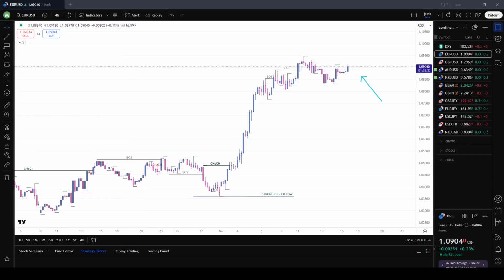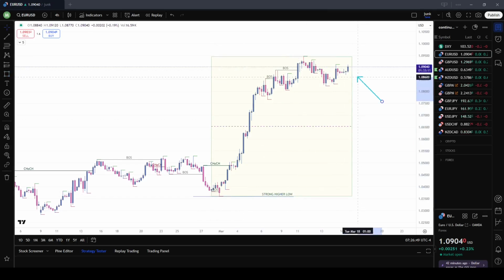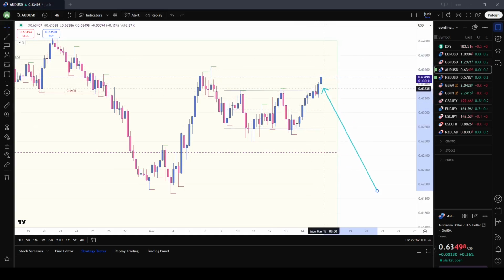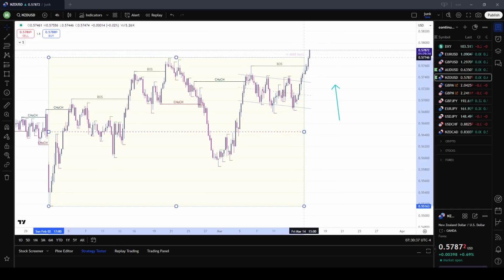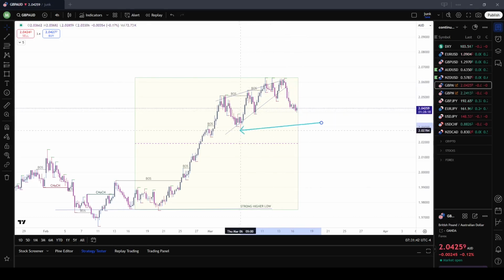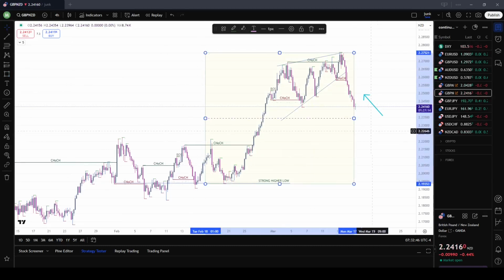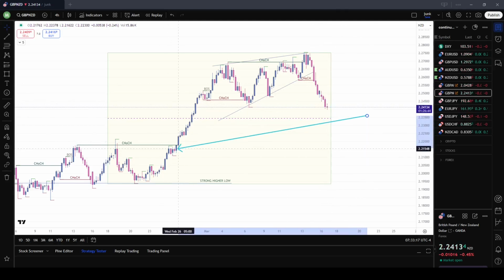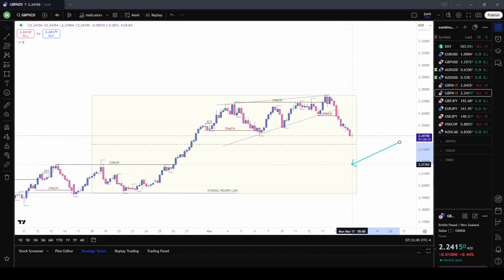USD pairs to move before major news this week? Forex price action analysis EUR/USD GBP/USD AUD/USD